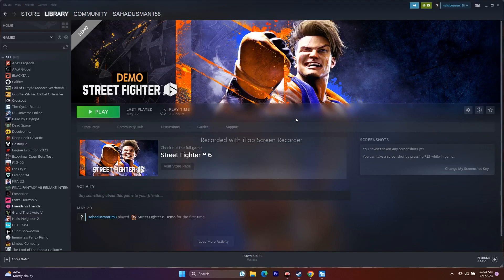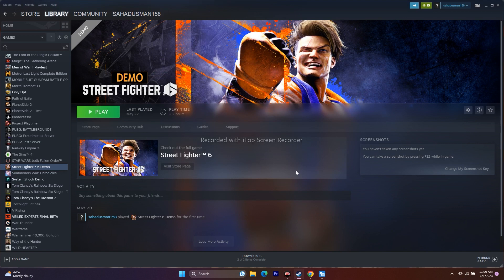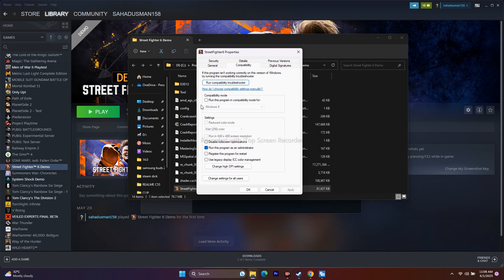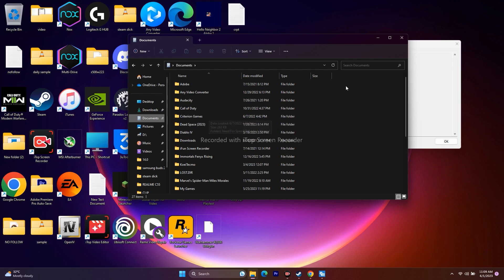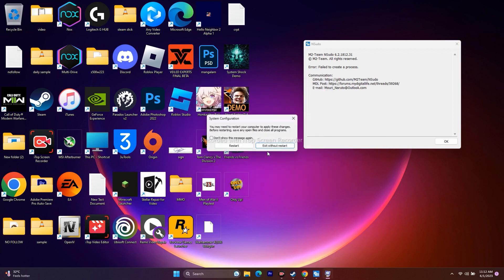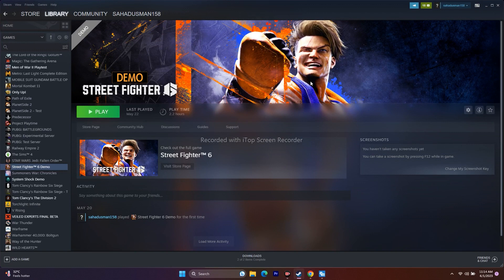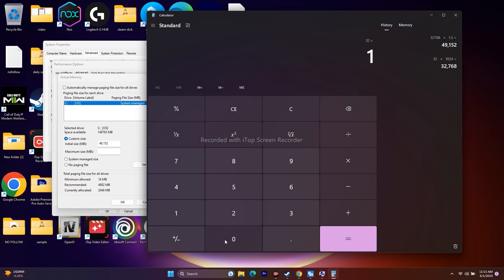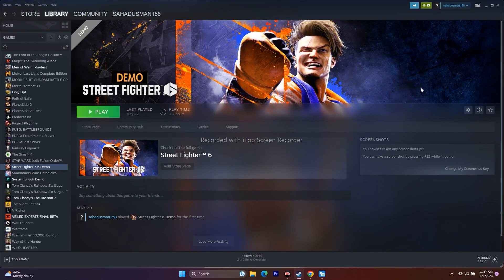How to Fix Street Fighter 6 Crashing,Not Launching,Won't Launch,Freezing,Stuttering and Black Screen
TAGS IN THIS VIDEO :
How to Fix Street Fighter 6 crashing at startup
How to Fix Street Fighter 6 Won't launch
How to Fix Street Fighter 6 Not Launching
How to Fix Street Fighter 6 Freezing
How to Fix Street Fighter 6 Stuttering
How to Fix Street Fighter 6 Black Screen Issue
How to Fix Street Fighter 6 LOW FPS Drop issue
How to Fix Street Fighter 6 Stuck on loading Screen
How to Fix Street Fighter 6 Issues
How to Fix Steet Fighter 6 Fatal D3D Error

Street Fighter 6 is the latest fighting game developed and published by Capcom. It is the seventh main entry in the Street Fighter franchise. Unfortunately, some players have reported encountering a crash on the startup issue when attempting to launch the game. If you're experiencing the same problem, you're not alone. Many players have reported similar issues with other PC games, including crashes, lags, stutters, graphical glitches, framerate drops, and more. These issues can be highly frustrating for players eager to dive into the game. Thankfully, there are some possible workarounds that you can try to help fix the issue. By following some simple steps, you may be able to resolve the problem and start playing Street Fighter 6 without any issues. Don't let a startup crashing issue stop you from enjoying this exciting new game – try out the solutions we've provided and get back to playing!

Why is Street Fighter 6 Crashing?
You may be experiencing the startup crashing issue with Street Fighter 6 due to temporary glitches, game file problems, or even computer issues. Many PC gamers encounter issues with game files or software/hardware, which can trigger crashing at any time. Thankfully, there are steps you can take to troubleshoot and fix the problem. Before jumping to conclusions, it's important to check for possible reasons why the game crashes.

STEPS IN THIS VIDEO :
0:00-INTRO
0:28-RESTART YOUR PC
0:55-VERIFY INTEGRITY OF GAME FILES
2:16-LAUNCH THE GAME FROM INSTALLATION FOLDER
3:20-RUN THE GAME AS ADMINISTRATOR
3:39-RUN THE GAME IN COMPATIBILITY MODE
4:08-SET THE WINDOWS LANGUAGE TO ENGLISH
4:31-SET TIME AND TIME ZONE CORRECT
4:57-DELETE THE SAVED GAME FILES
5:24-ALLOW GAME TO WINDOWS SECURITY
6:24-REMOVE AND DISCONNECT THE USB PORTS
7:13-PERFORM A CLEANBOOT
7:37-DISABLE THE STEAM OVERLAY
7:53-PROVIDE THESE COMMANDS IN LAUNCH OPTIONS
TYPE THESE COMMANDS : -dx11 and -dx12
8:22-CLOSE UNWANTED THINGS TASK IN MANAGER
9:15-RUN THE GAME IN DEDICATED GRAPHICS CARD
10:20-INCREASE VIRTUAL MEMORY
11:13-UPDATE WINDOWS
11:35-UPDATE GRAPHICS CARD
12:18-INSTALL MICROSOFT VISUAL C++
12:36-UNISTALL AND REINSTALL THE GAME
12:48-CONCLUSION